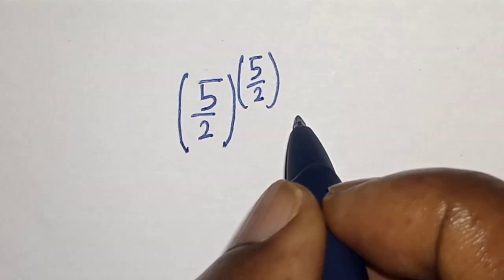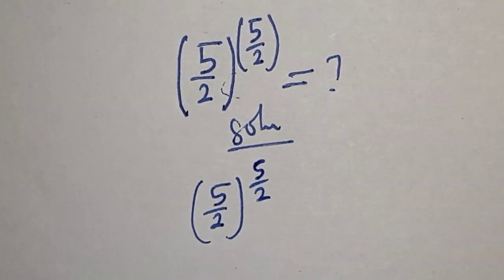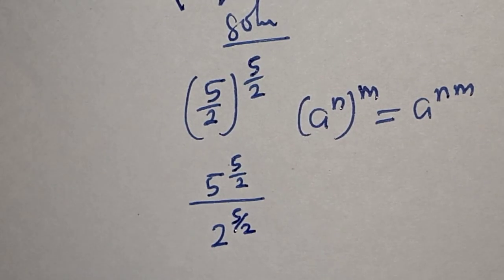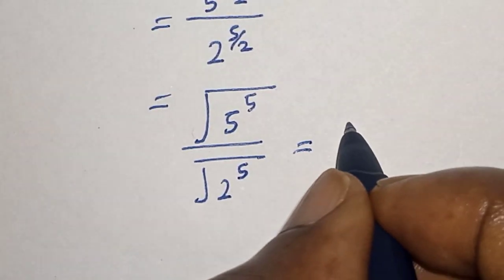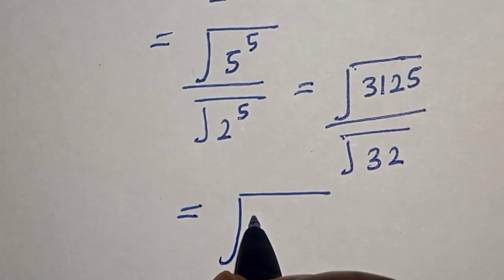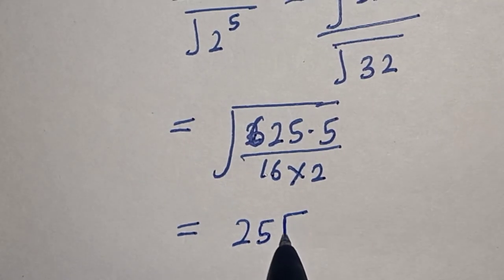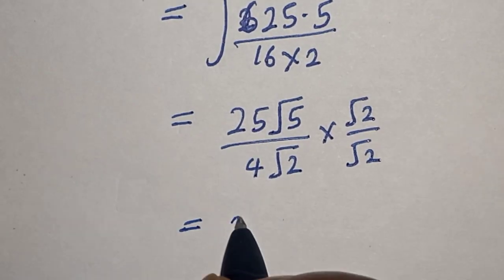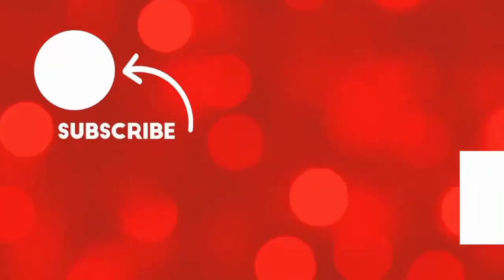A Nice Math Problem (5/2)^5/2 | Super Trick!!!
This video will teach you how to evaluate the given nice question (5/2)^5/2 with the quick trick.